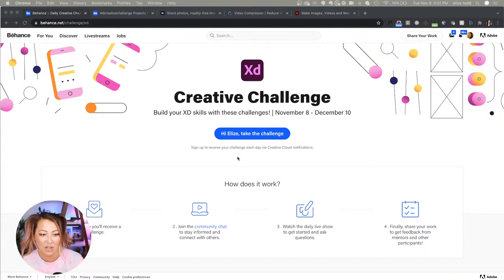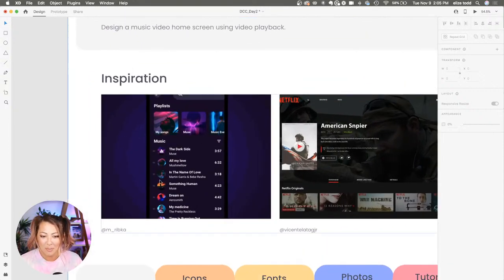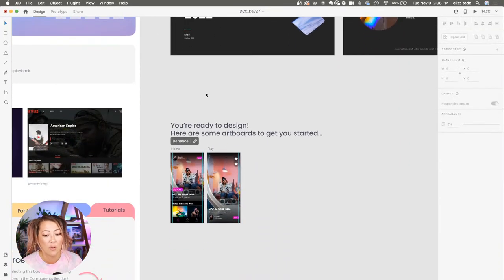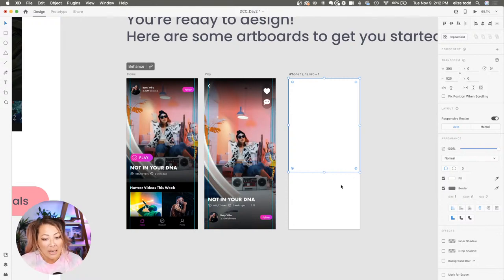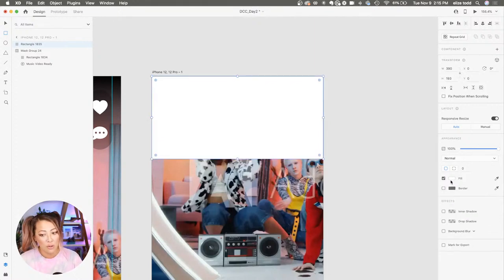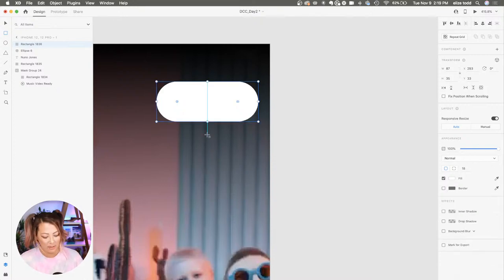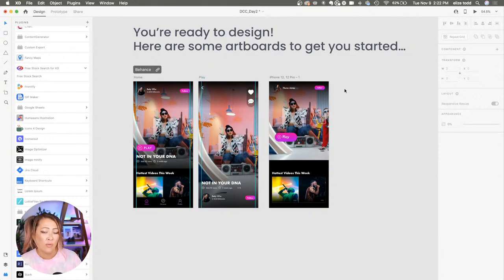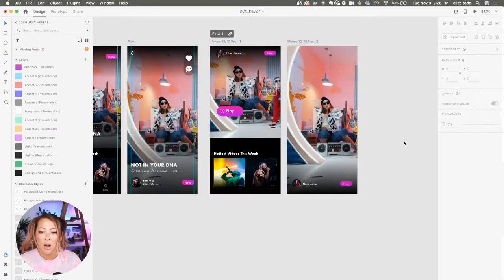XD Daily Creative Challenge - Home Screen | Adobe Creative Cloud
CHALLENGE: Design the home screen for a music video app that utilizes video playback.

Join your host Elizé Todd each morning at 2:00pm PT to learn how to approach each challenge using Adobe XD. Complete 9 challenges by Friday, November 19th and you’ll be on your way to sharpening your skills. Get your questions answered, see what the community is creating and get feedback on your work!

Chapters
00:00 Start
00:32 Introduction
01:28 How to join the challenges
02:42 Today’s challenge
05:34 Resources
09:10 Adding in the video
14:36 Editing the video
15:07 Adding a dark shade
16:40 Adding and editing text
17:11 Adding image icons
18:35 Creating a button
21:07 Adding in icons
23:27 Prototyping
24:42 Sharing your design